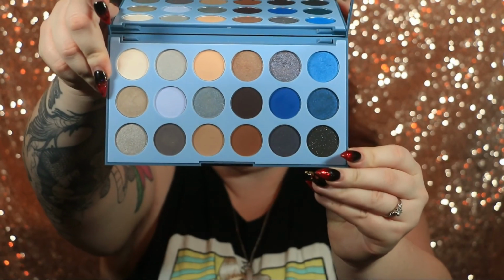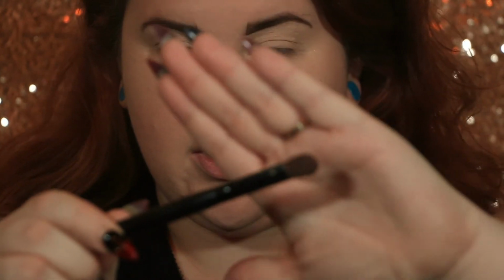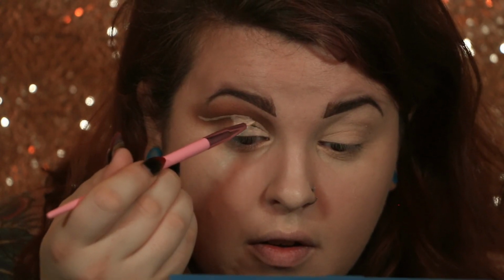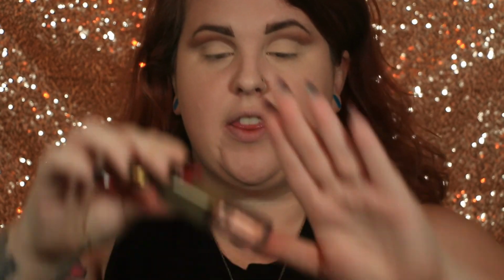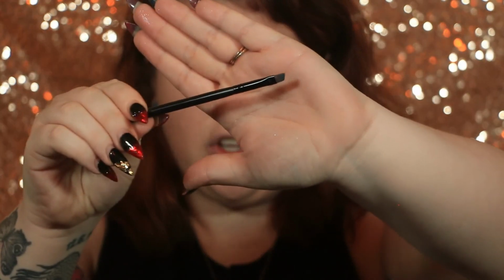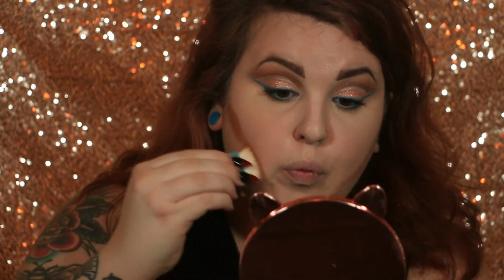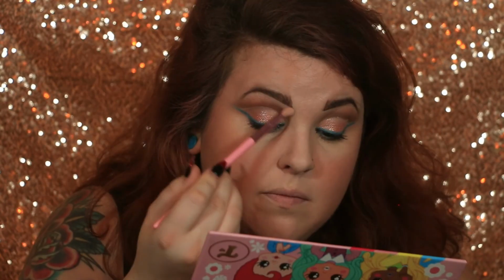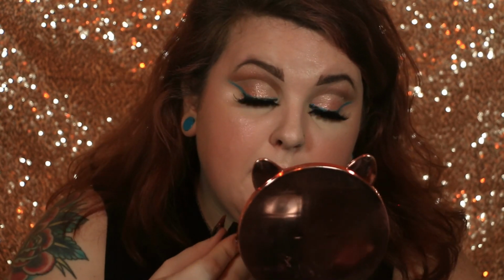HOW I DO A CUT CREASE - TUTORIAL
Hello, 2021!
I've been working a lot on cut crease looks so I decided I'd share with you all how I do a cut crease eyeshadow look. What do you think? :)

Products Used

FACE:
Urban Decay Cosmetics Grip Primer
Tarte Shape Tape Hydrating Foundation
Benefit Cosmetics Precisely My Brow Pencil
Morphe Setting Powder
Benefit Cosmetics Hoola Bronzer
Sephora Colors Blush "Shame On You"
Trixie Cosmetics Summer of Love Blush/Highlight Palette "After School Special"

Eyes:
Urban Decay Eye Primer
Tarte Shape Tape Concealer
Morphe Setting Powder
Morphe Blue Ya Away Palette "Swagger, Celeb Status & Self Azured"
Stila Cosmetics Glitter and Glow Liquid Eyeshadow "Enchantress"
Tarte Big Ego Mascara
Queen Cosmetics Lashes "CEO"

Lips:
ELF Cosmetics Liquid Matte Lip "Blushing Rose"
Queen Cosmetics Hemp Gloss "Electric"